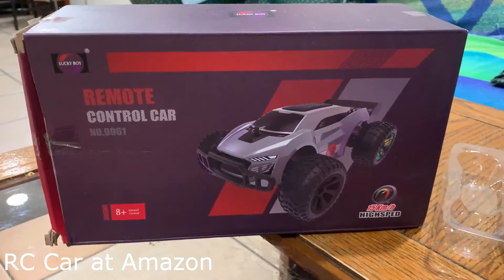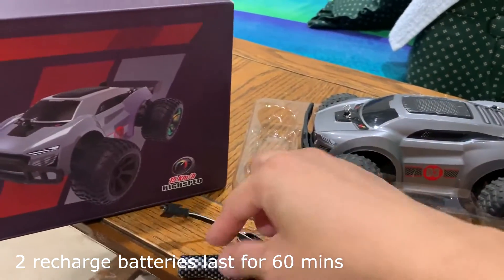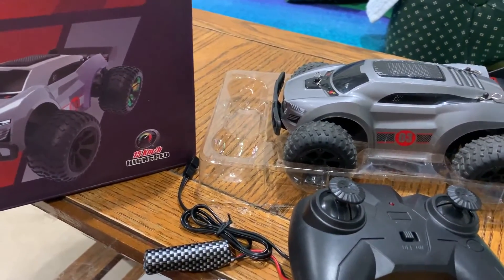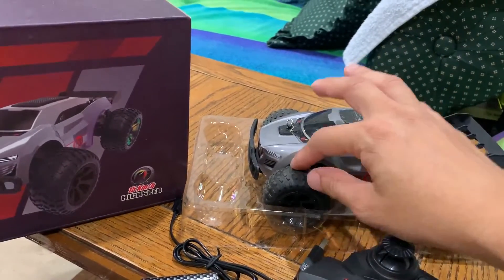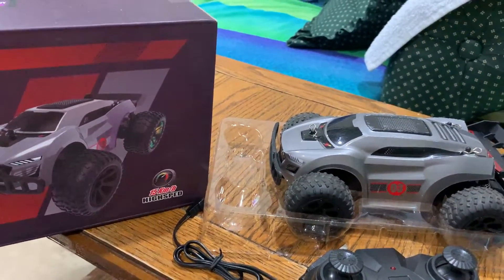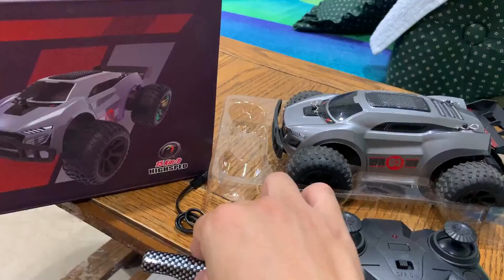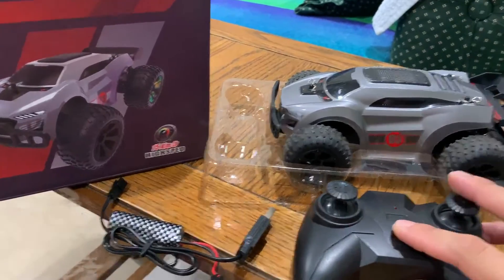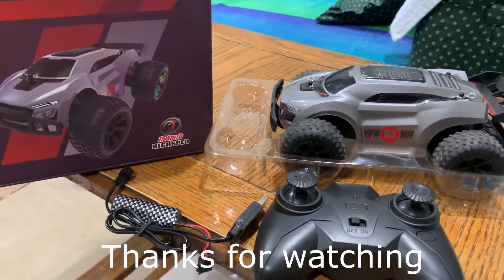RC Cars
RC Cars by RESRIX on Amazon